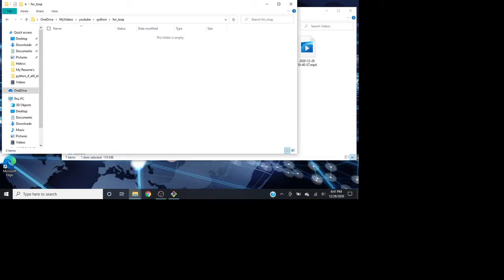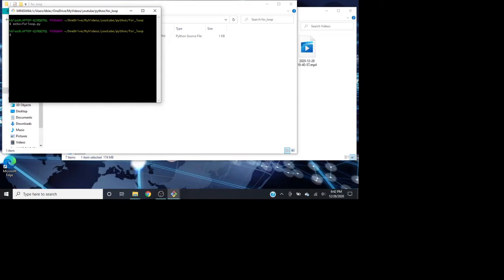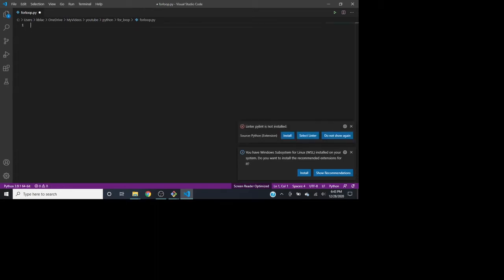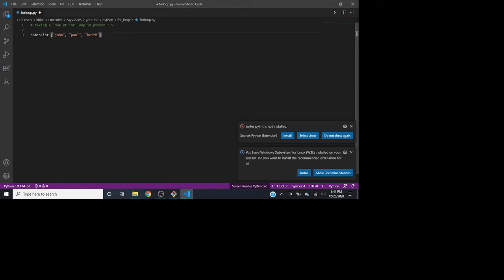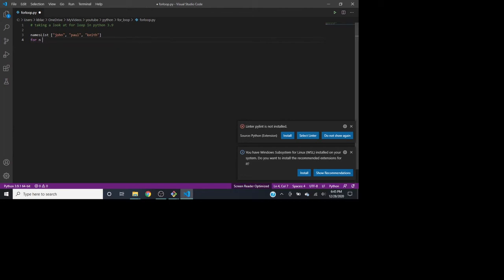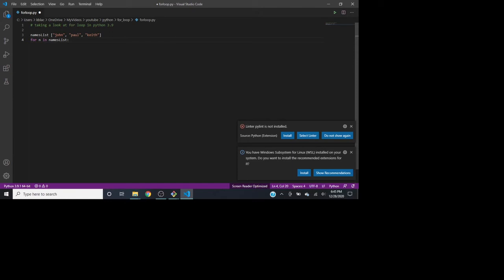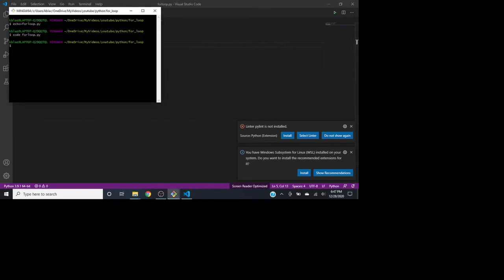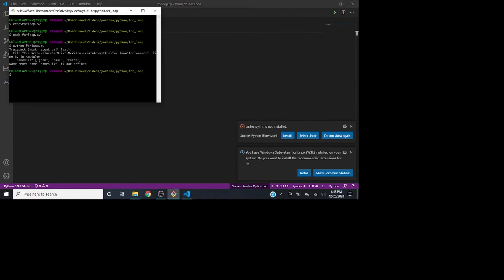Episode #61: Python For Loop while using a Screen Reader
Hey everyone! In this video, we take a look at a ForLoop in Python 3. We look at a very simple loop, where we create a list of names and for each item in the list, we will output the name. We will be using NVDA ScreenReader to perform this task.